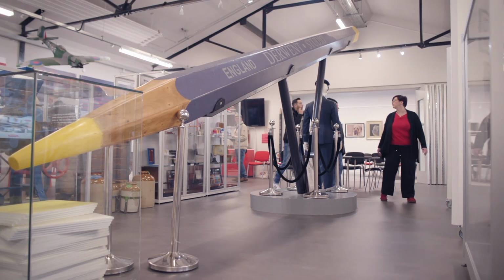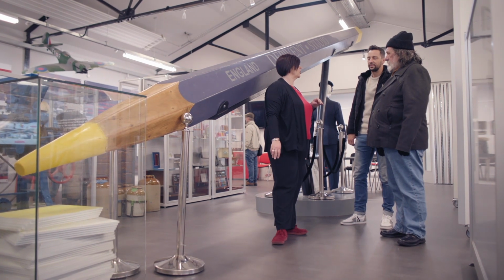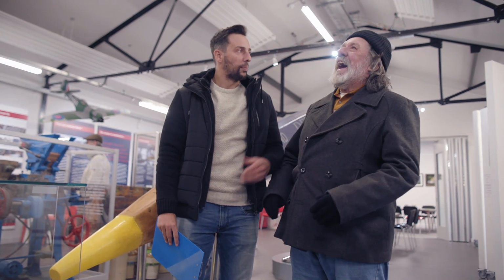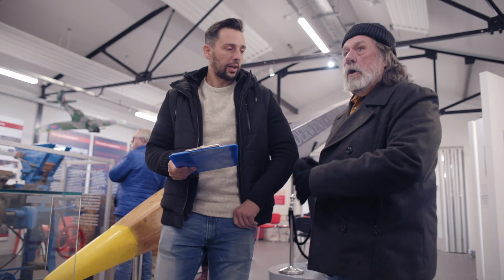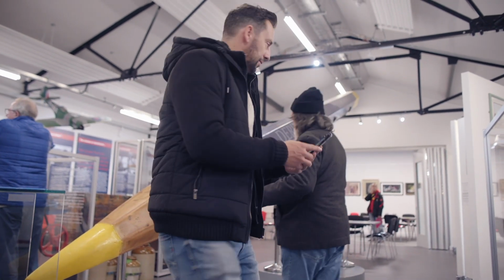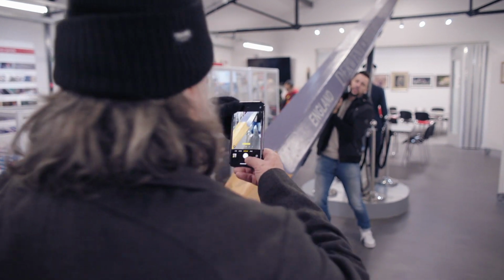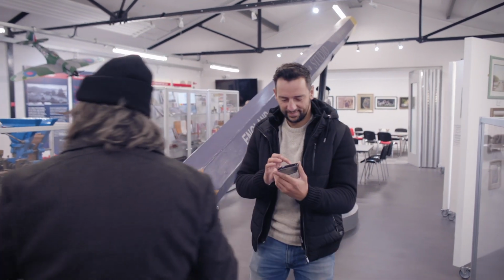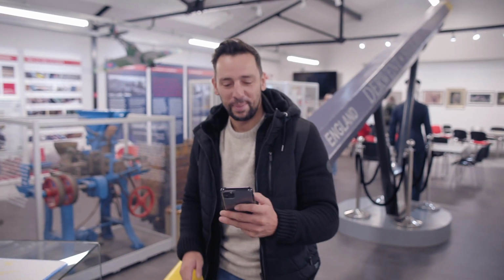Ricky & Ralf visit the world's largest pencil | Ricky & Ralf's Very Northern Road Trip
The Royle Family’s dad and son Ricky Tomlinson and Ralf Little reunite years after they last got together, for a heart-warming and hilarious staycation, travelling the length and breadth of northern England, in a quest to unlock each of its region’s own unique secrets. Watch the show on UKTV's Gold, and more info can be found